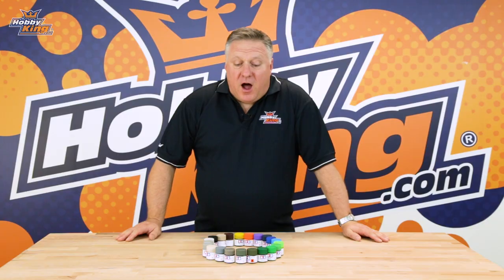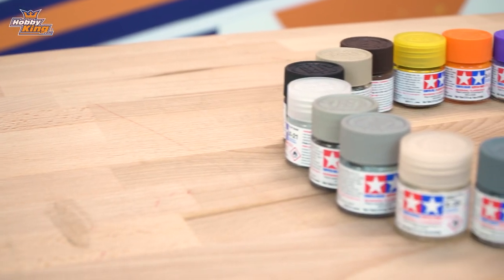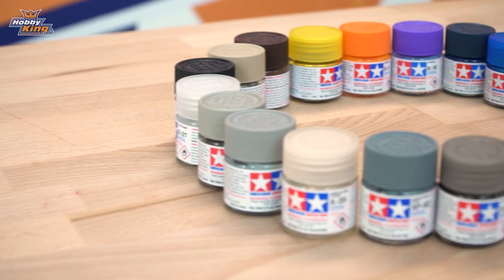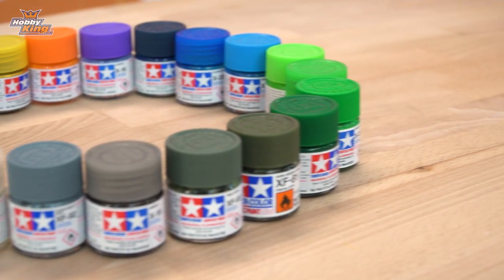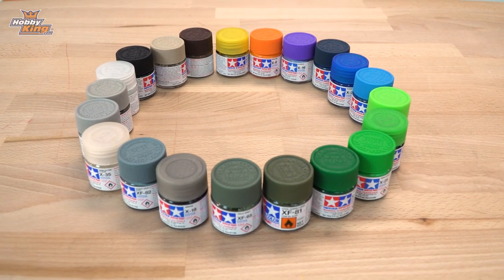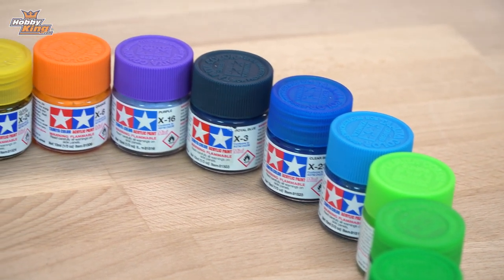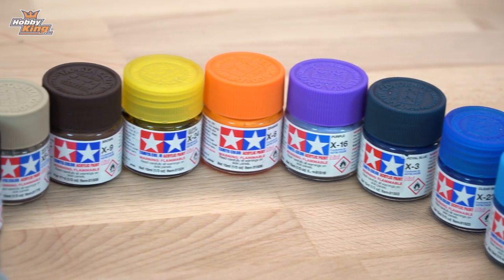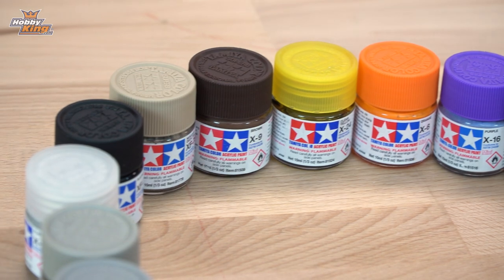Tamiya Paint Range - HobbyKing New Release